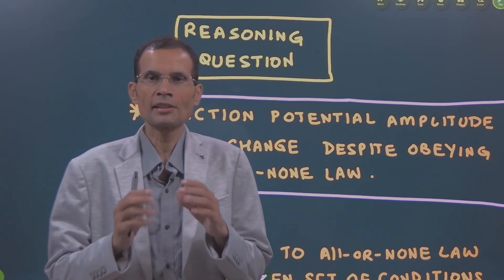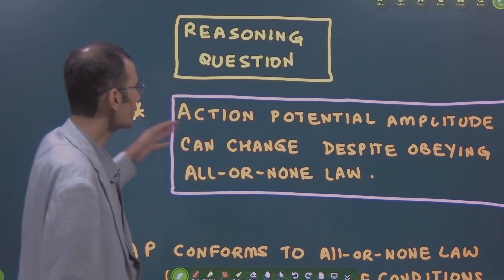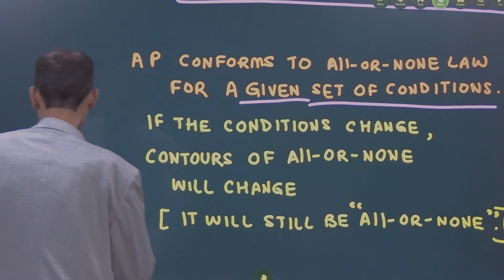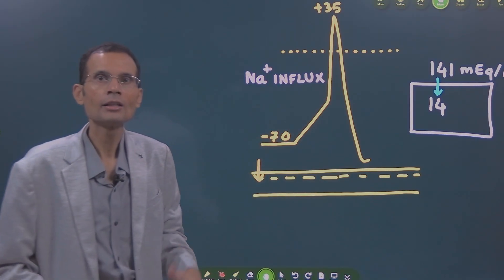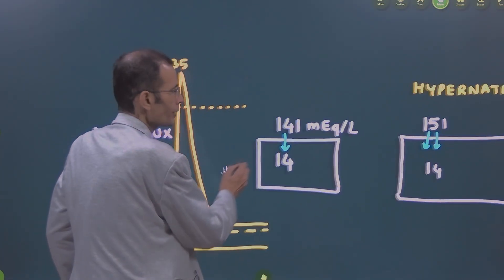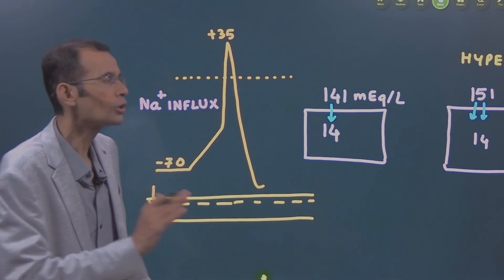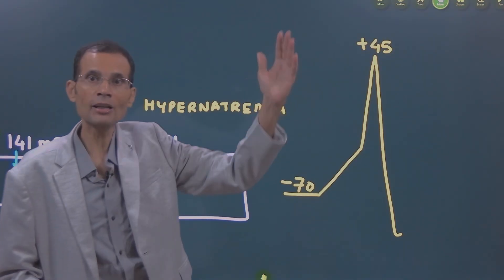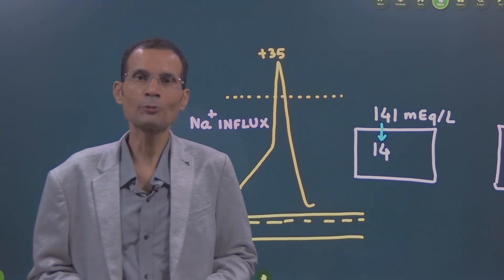Reasoning question ~ Action potential is “all-or-none” but its amplitude can change?? | Dr Vivek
Graded potentials, like receptor potential, can show different amplitudes.
Action potential is non-graded. Is its amplitude fixed, or can it change?

A common reasoning confusion in physiology is — if action potential is “all-or-none”, how can its amplitude ever change?

In this video, we will explore:
🔹 The difference between graded potentials (like receptor potentials) and action potentials
🔹 Why action potential is considered non-graded
🔹 The role of stimulus strength in initiating action potential
🔹 Whether the amplitude of AP truly remains constant, or can vary under certain physiological/clinical conditions

This clear explanation will help you:
✅ Understand one of the most high-yield concepts in neurophysiology
✅ Tackle reasoning-based exam questions with confidence
✅ Write better 3-mark and 5-mark answers in MBBS exams

👉 Useful for:

A)1st MBBS students
FMGE aspirants

Watch till the end for an exam-oriented breakdown that simplifies this tricky concept!